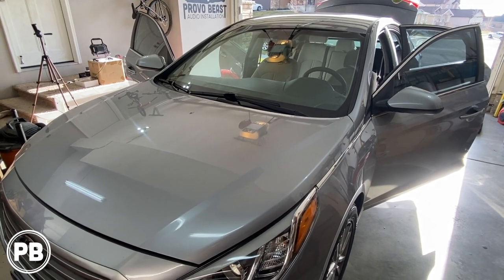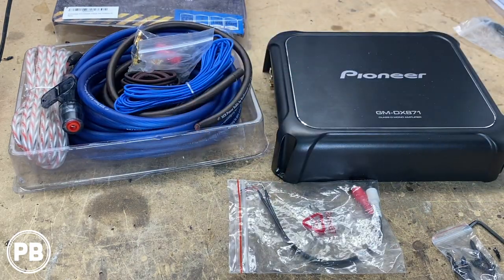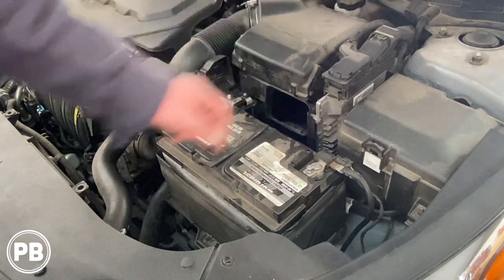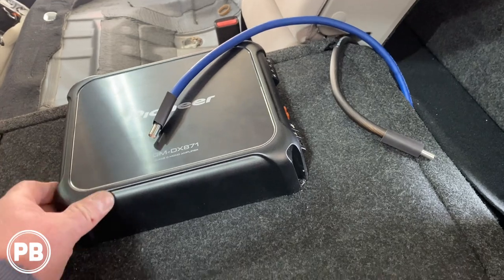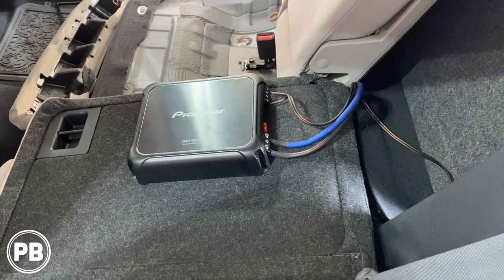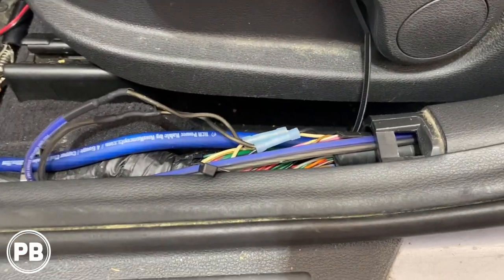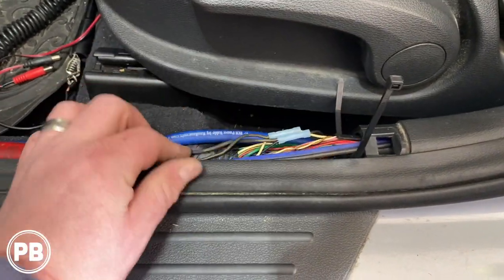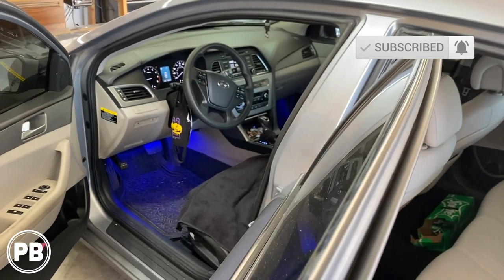2015 - 2019 Hyundai Sonata Amp and Sub Install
Watch a full tutorial as a 2017 Hyundai Sonata will have an amplifier and subwoofers installed to the factory radio.  Note this Sonata was not equipped with the factory amplified sound system.

This video applies to Hyundai Sonata models for years 2015, 2016, 2017, 2018 and 2019. This video also includes amplifier wiring, amp installation and testing.

Factory Speaker Color Wiring Diagram:
Front Left Door (+)
Front Left Door (-)
Front Right Door (+)
Front Right Door (-)
Rear Left Door (+)
Rear Left Door (-)
Rear Right Door (+)
Rear Right Door (-)
Factory Sub (+)
Factory Sub (-)

*Kicker Comp 05DC122 Dual 12" Loaded Enclosure (Discontinued)
--Recommended Loaded Enclosure
*Pioneer GM-DX871 Mono Amplifier
*4 Gauge Amplifier Wiring Kit
*Pac Audio Line Out Converter
*Micro2 Add-A-Circuit